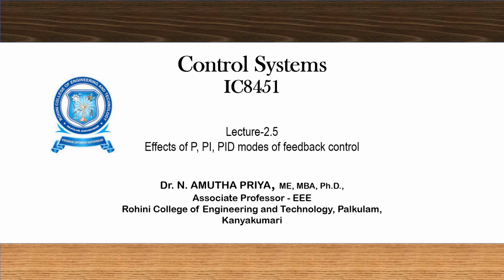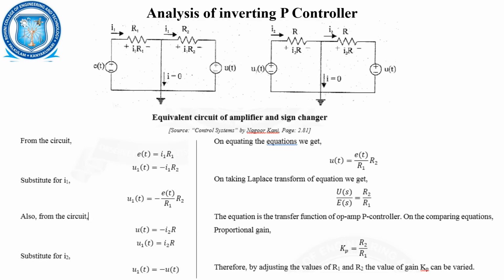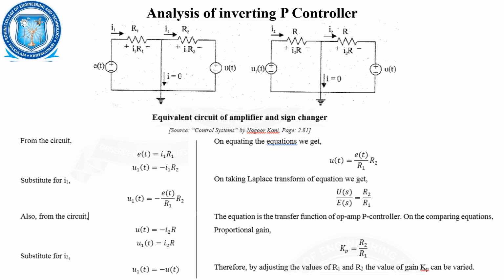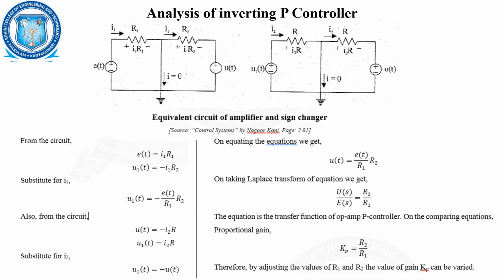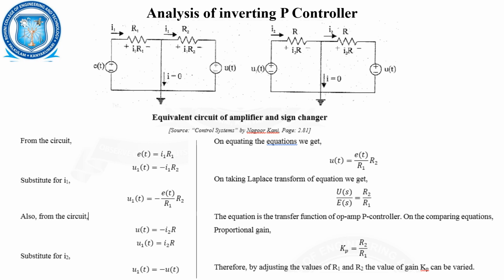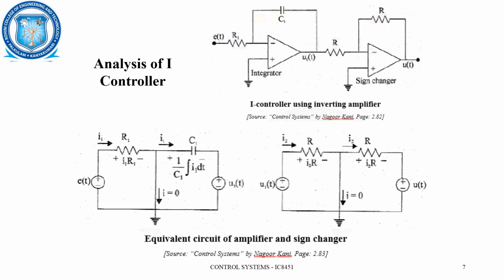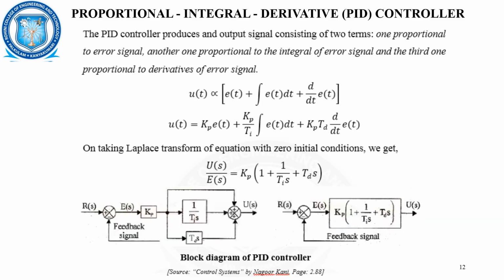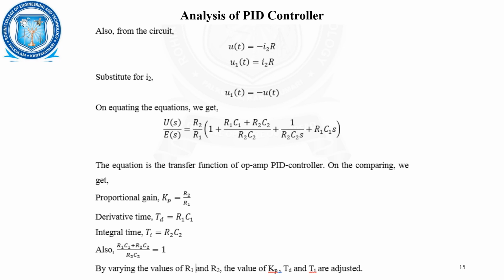2 5 Effects of P, PI, PID controllers